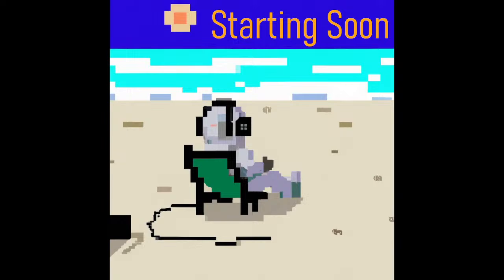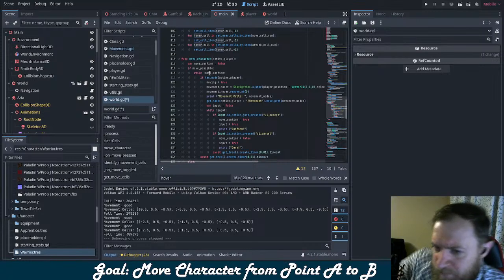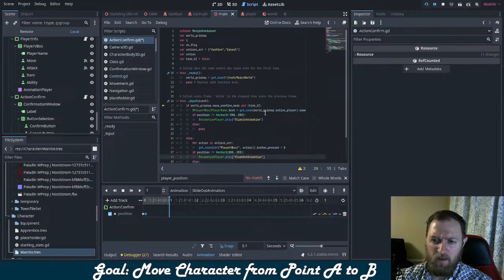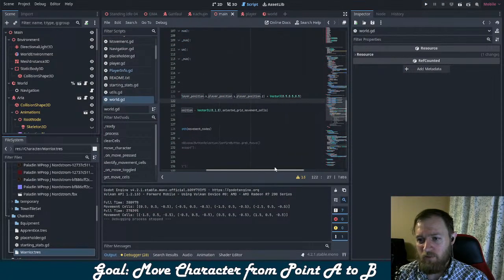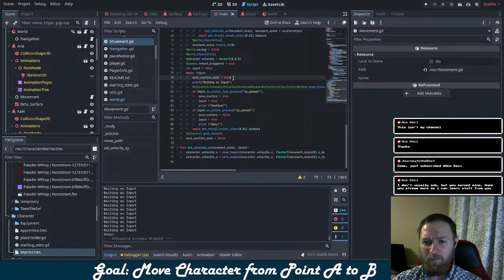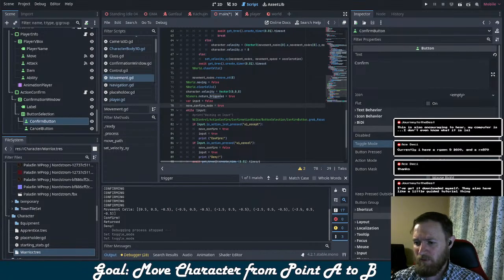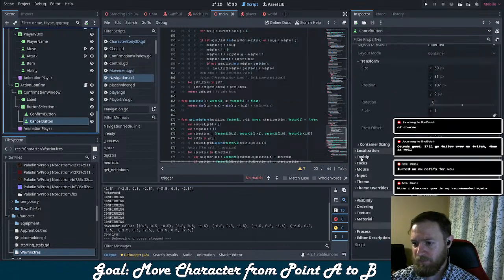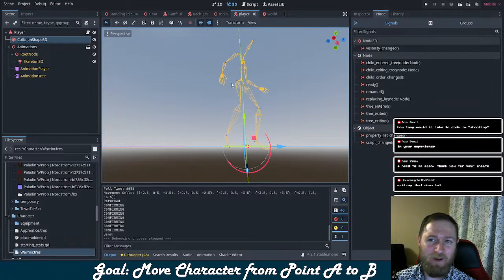Game Dev Q&A - Working on Character select and Navigation - Short Stream